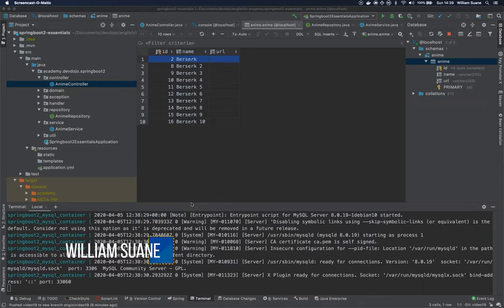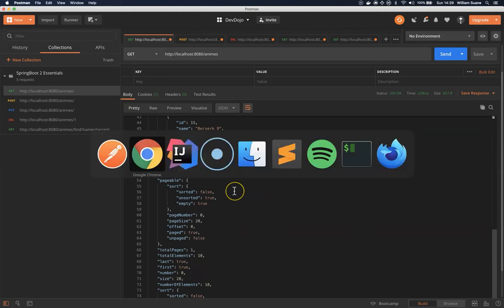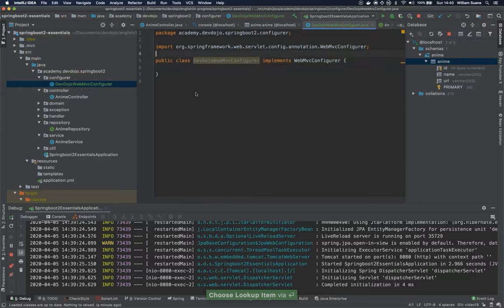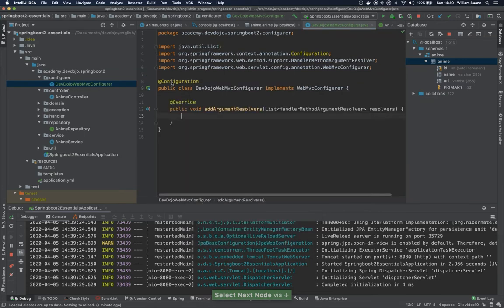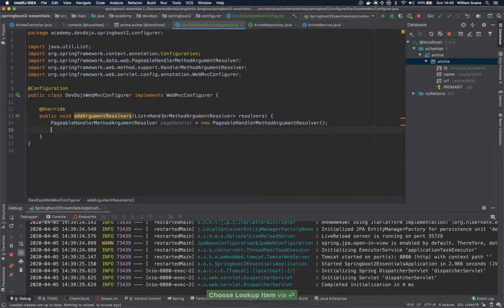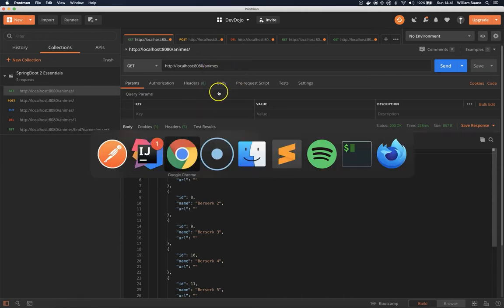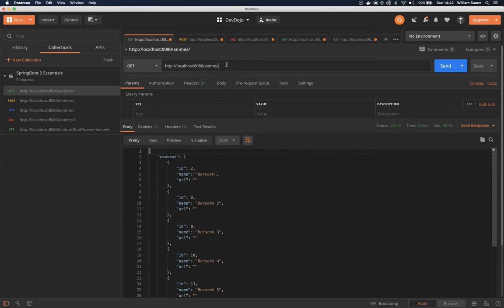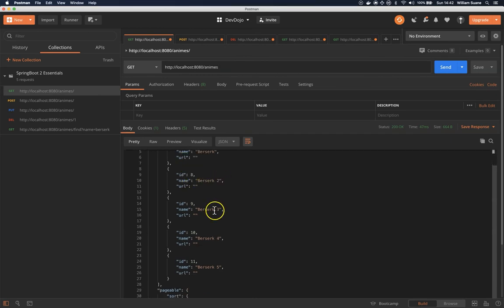Spring Boot 2.3 Essentials 20 - Paging and Sorting pt 02 - WebMvcConfigurer